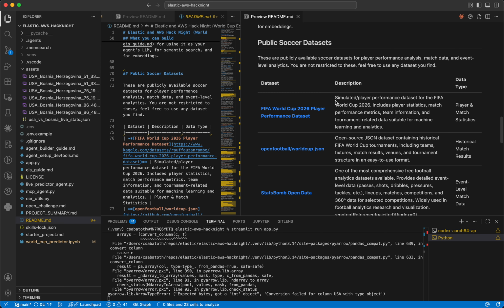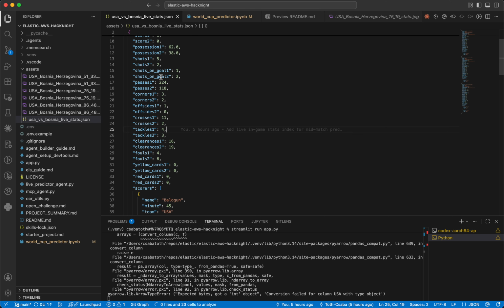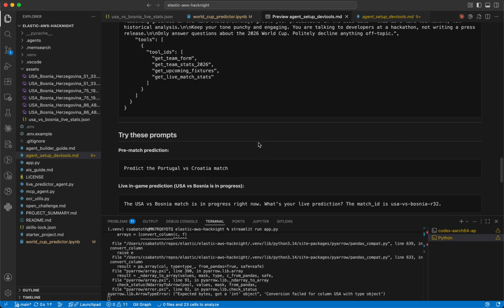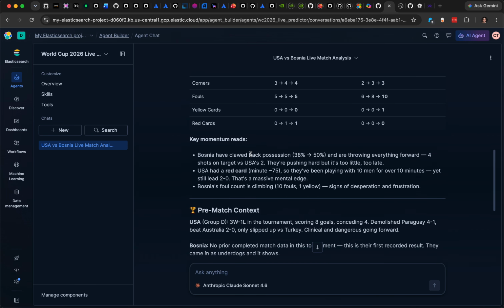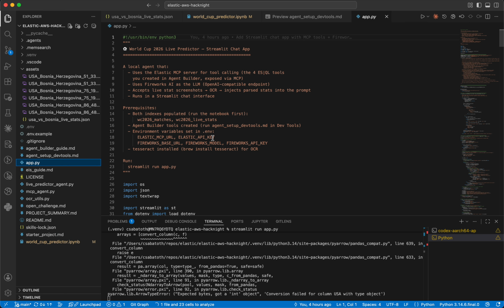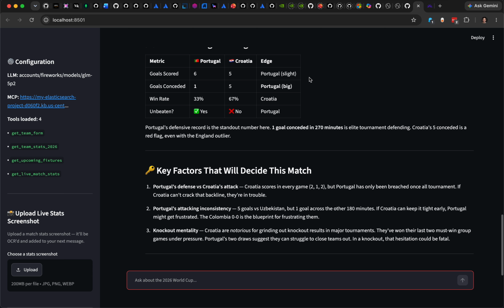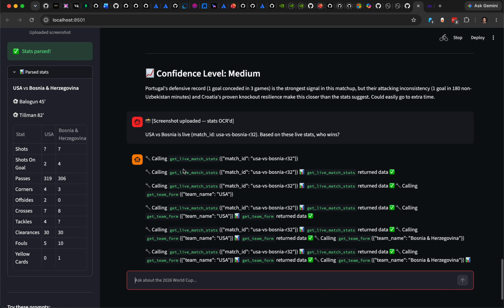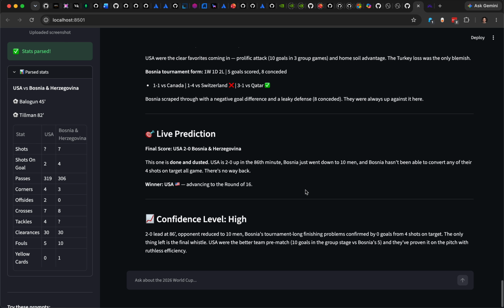ElasticSearch and AWS hack night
AIEWF Day 3 (July 1st)